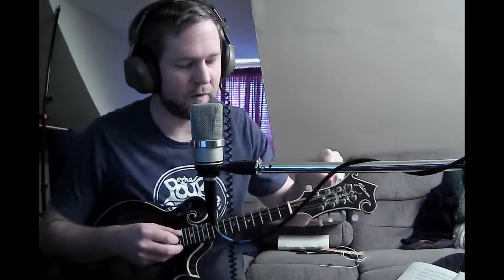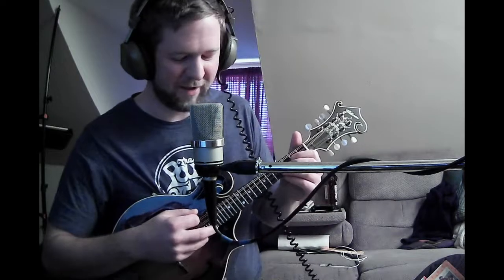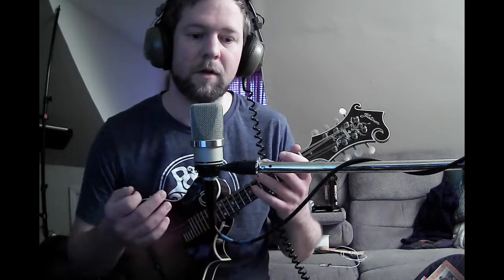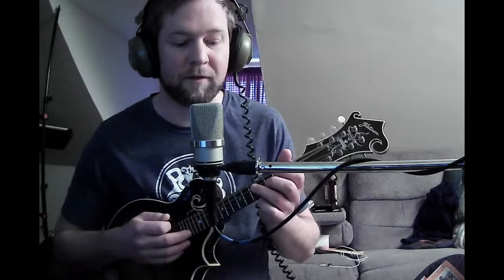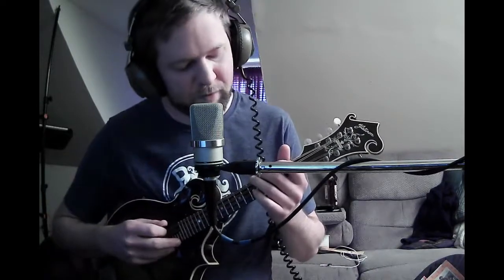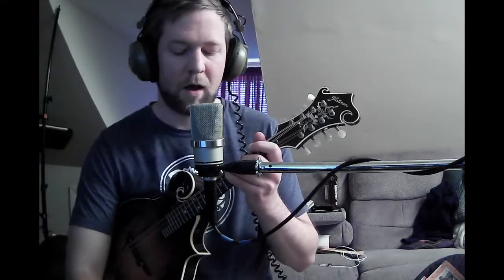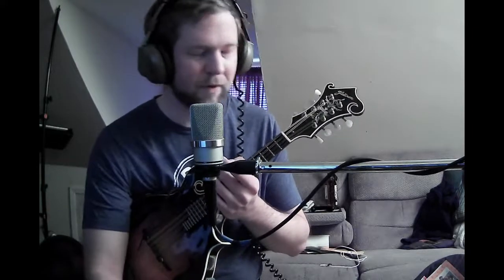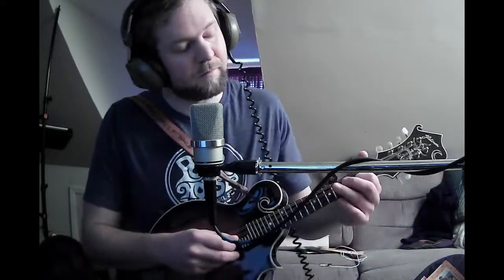Gangstagrass LIVE hangout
Hang out and play games with members of Gangstagrass!